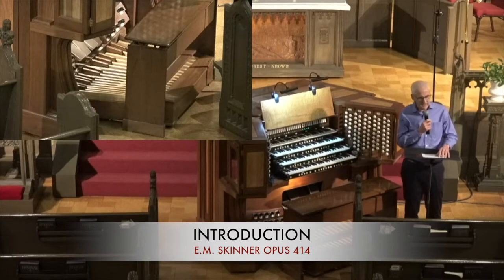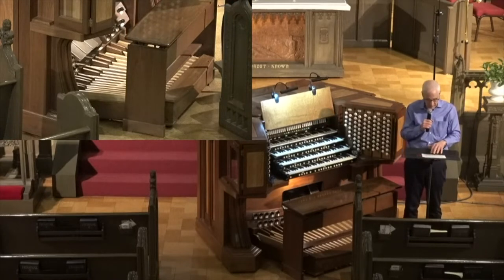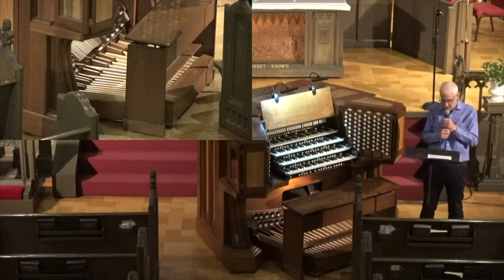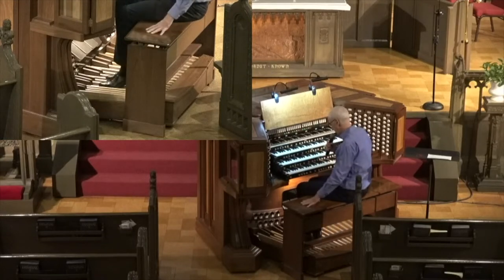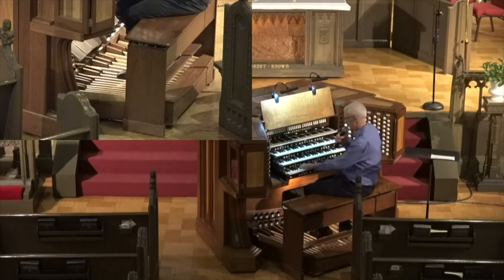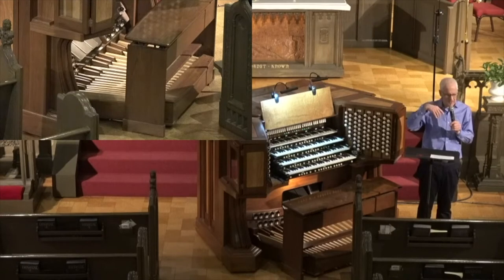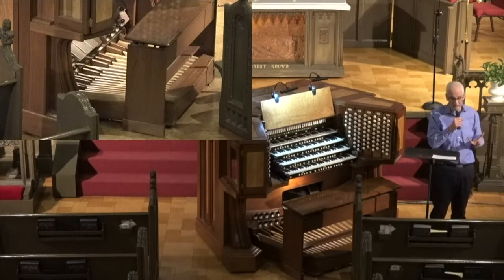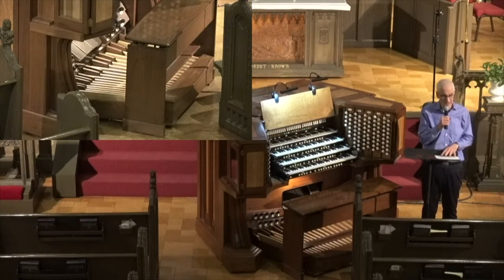Opus 414 State of the Organ Presentation by Dr. Phillip Kloeckner, Sunday, February 27, 2022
Part I:  Introduction
Part II:  Demonstrations
Part III:  Questions and Answers
An explanation and demonstration of the current condition of our almost 100 year old E.M. Skinner organ by Dr. Phillip Kloeckner.  For more information about our organ restoration project and how to contribute, please